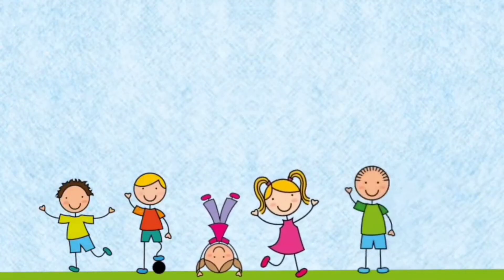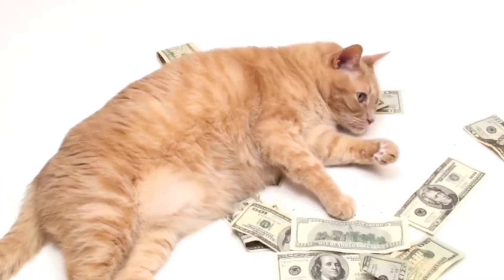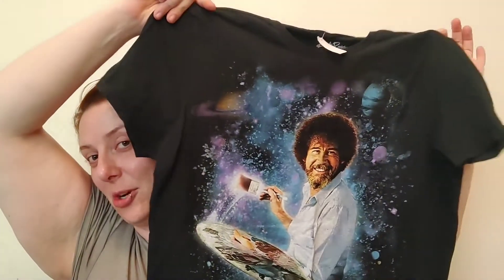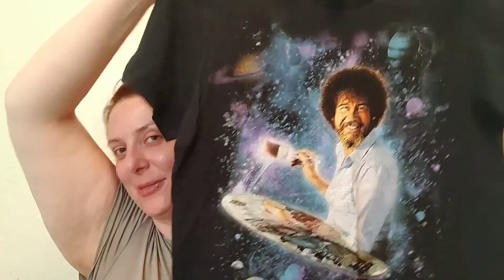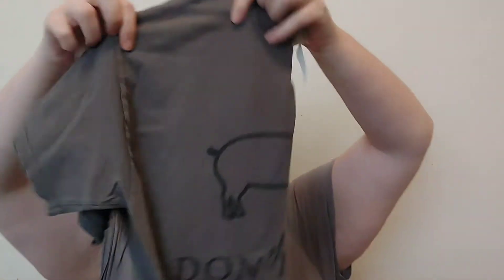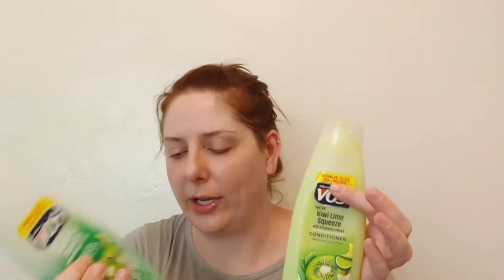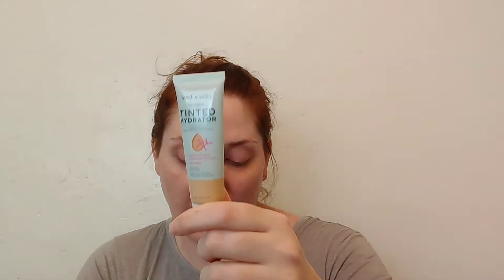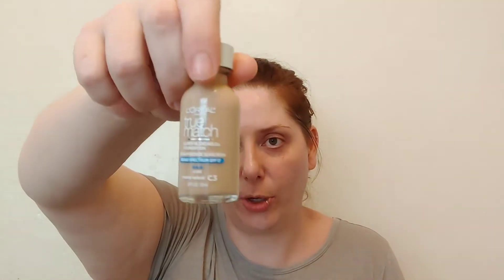Save Big For Back To School or Work | Clothes, Hygiene & More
Back to school time is right around the corner. If your kids, grandkids or even yourself is going back to school or work, this video is for you. Tons of ideas to save on clothes, lunches, hygiene products and more.